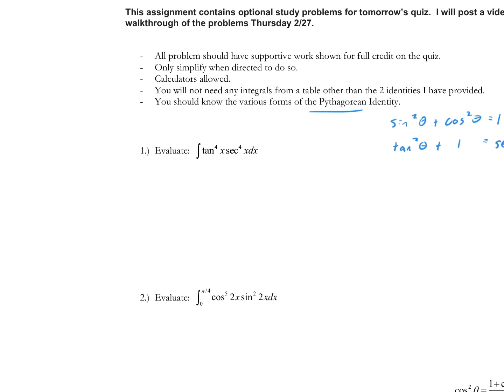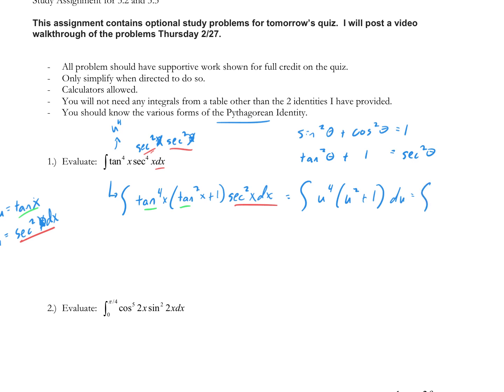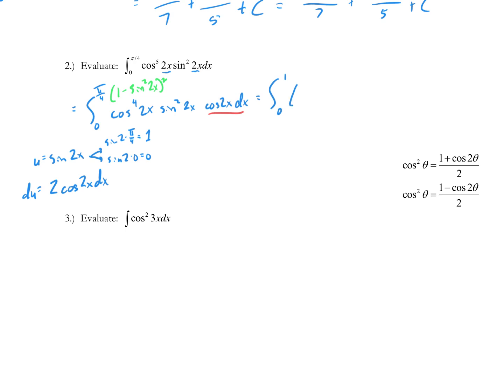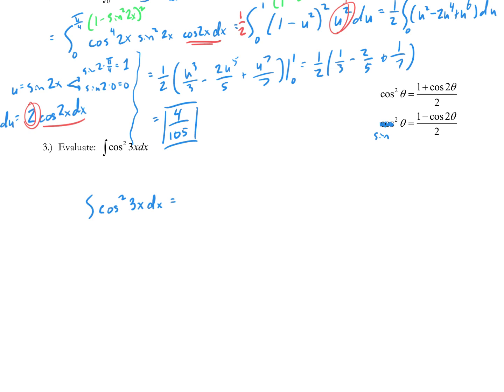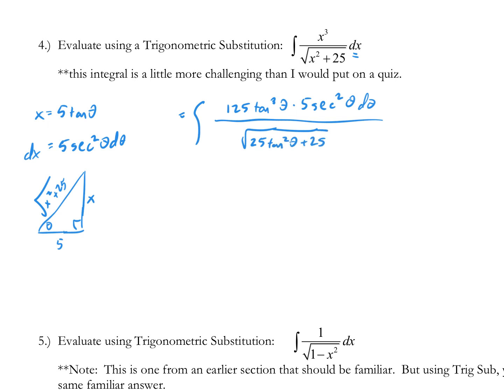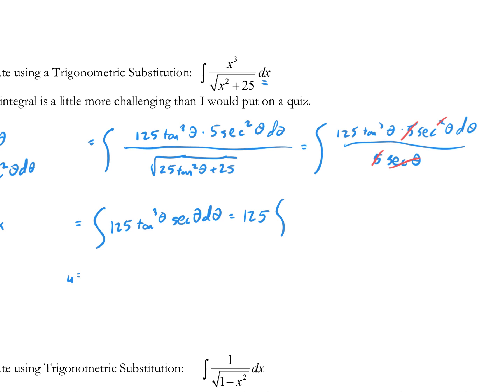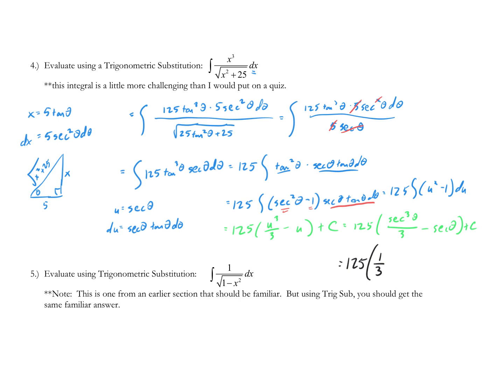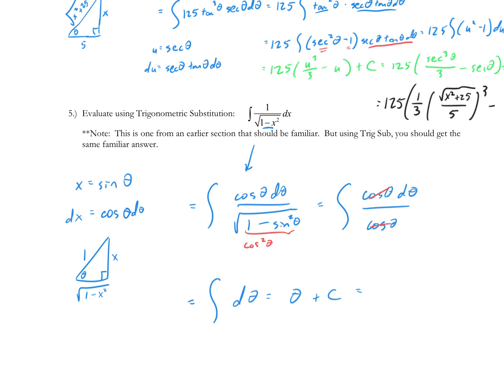3.2 and 3.3 Review Solutions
Calculus II Trigonometric Integrals and Trigonometric Substitution Review